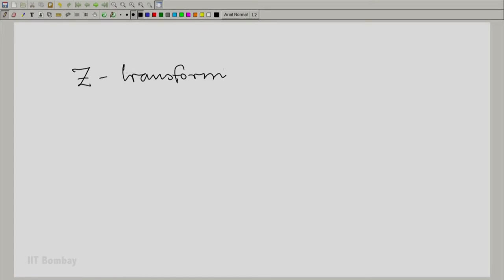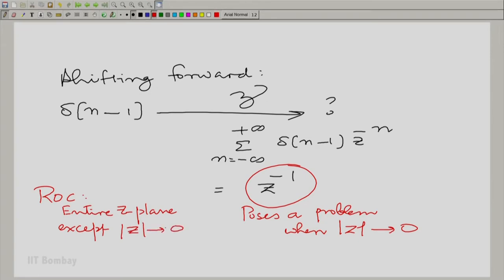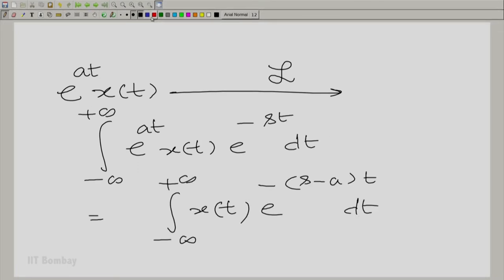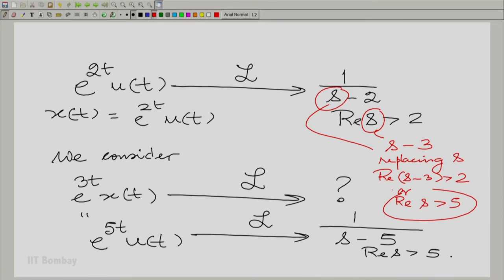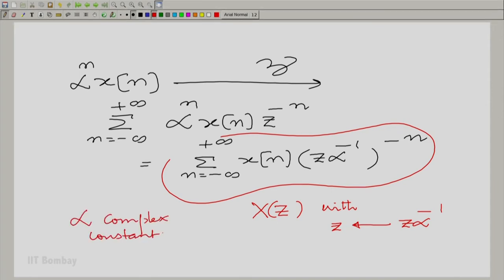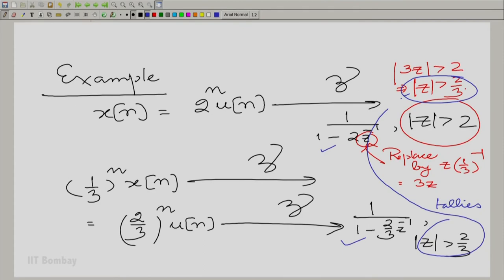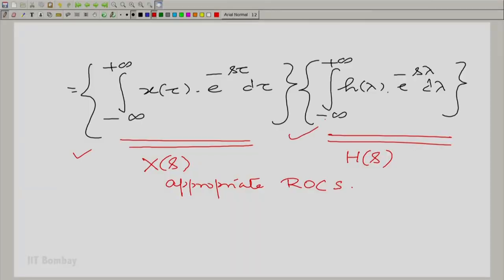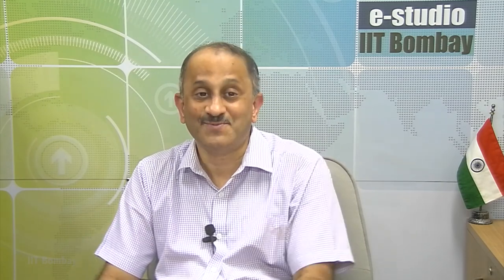EE210x S408 Property Three - Modulation and its Consequence, Some More Points on Property Two